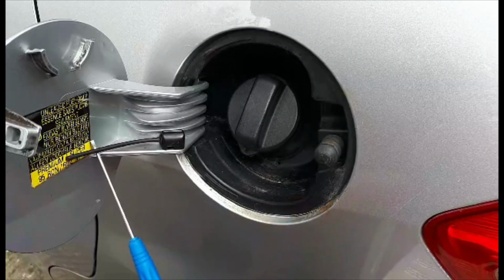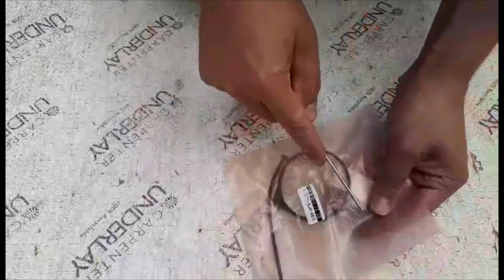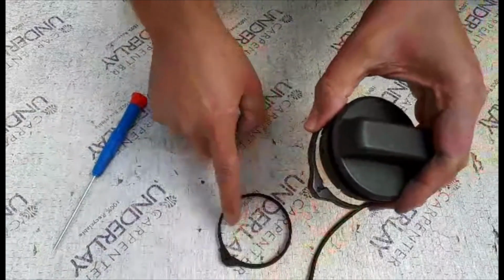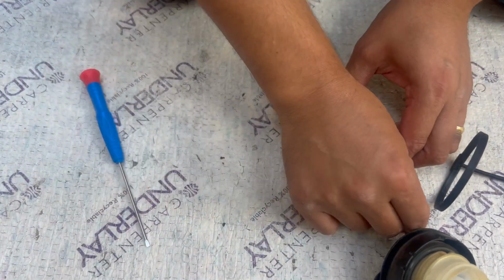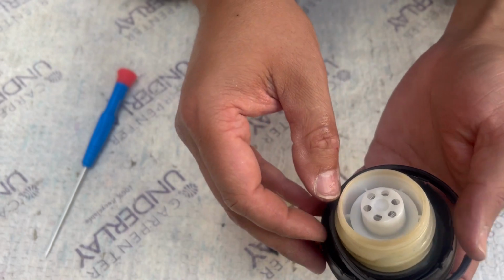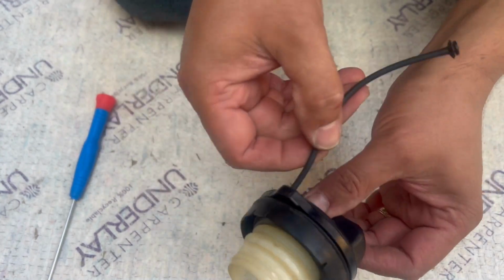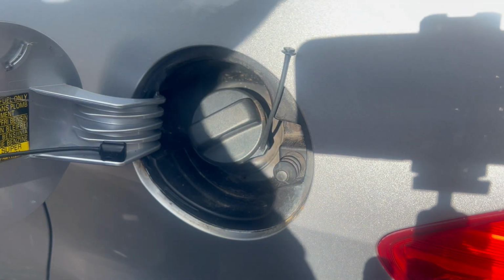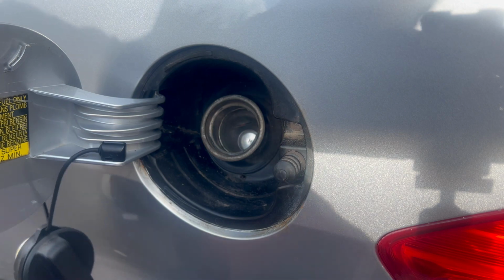How to change damaged cord on a fuel cap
I am happy to see you here.
I hope you'll enjoy my videos.

Happy watching!